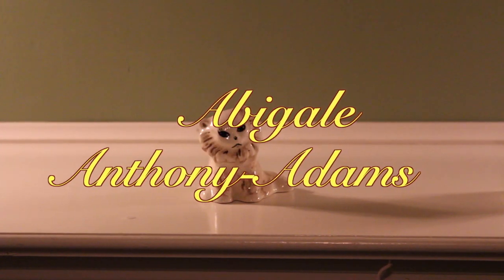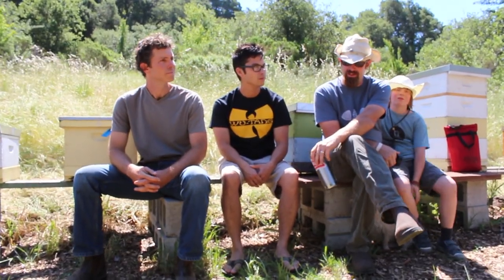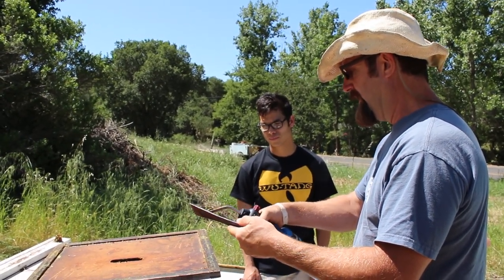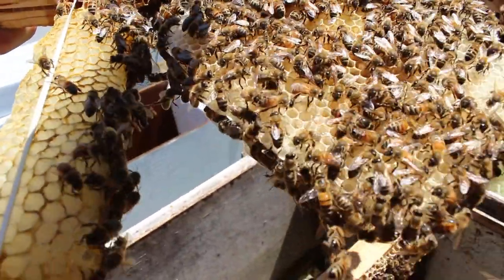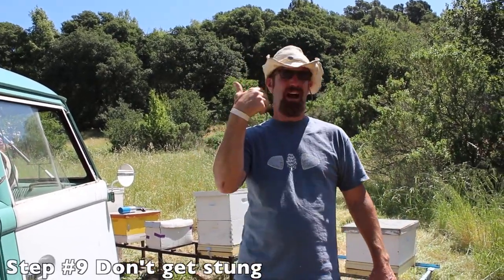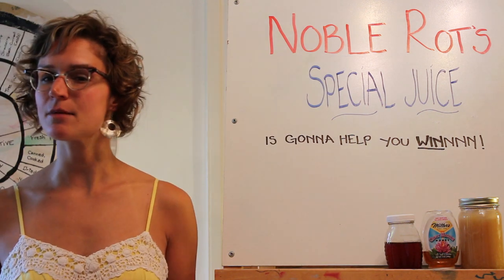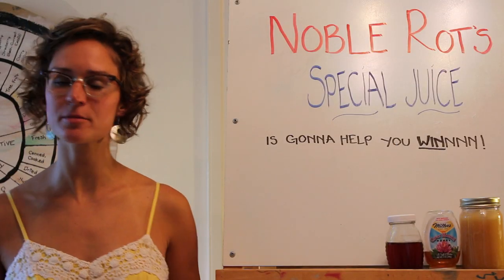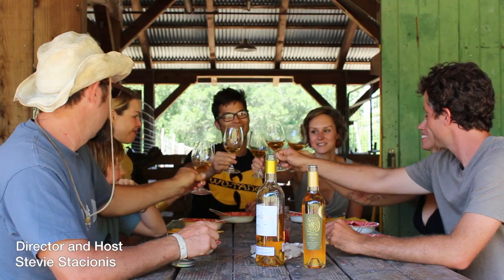A Drink With Friends TV- Bee a Beekeeper and drink wines with Botrytis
A Drink with Friends TV: Episode 10 - Rob's a kick-ass sustainable beekeeper, dedicated to saving the native bees in Napa Valley. ​He showed us how to tend a hive and keep local bees happy and healthy, and we showed him how to pair botrytised wines (a.k.a. honey-licious juice with noble rot) with honey desserts.

"Veloma"
by Fabrizio Paterlini

"Savana 74"
by Blank & Kytt

"Danger Behind The Wheel (Live @ KEXP)"
by Rose's Pawn Shop

"Running Woman"
by MC Cullah

"The Marimba Song"
by Javelin

"Addicted to Speed"
by Mr. Wilfred

"Life Slow Down"
by C-Doc